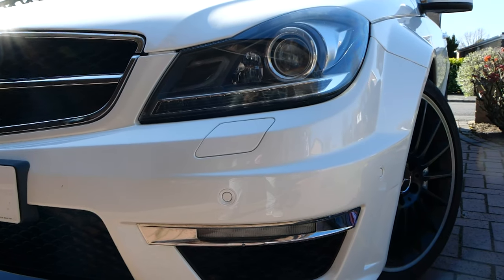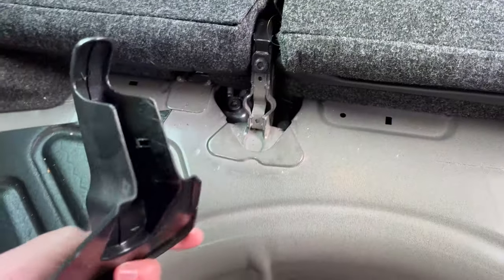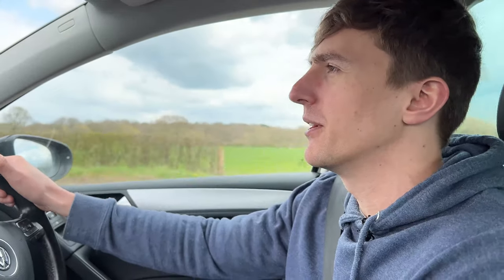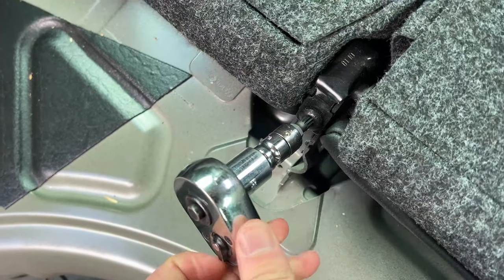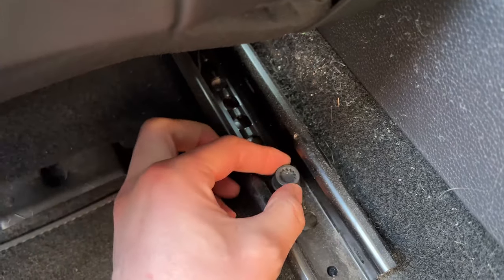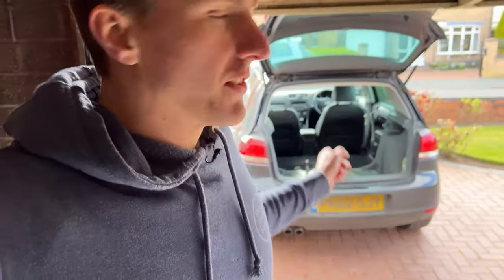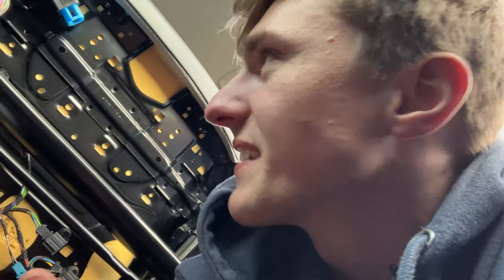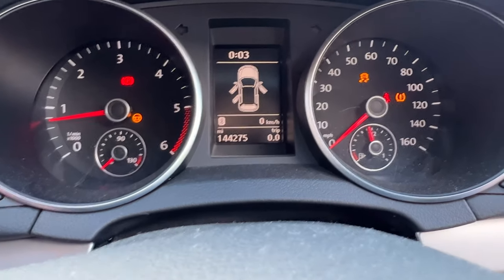I'm drag racing in 2022..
I’ve entered into the 2022 Sportsman ET drag racing championship at Santapod raceway! I will be running at the festival of power on easter weekend and hope to film some of it for you! This is a quick film about me taking some weight out of the golf and explaining about the journey so far. Its been fairly stressful but we’ll get there!

Headlight lens restorer I use
Drain hole cleaning brush I use
Soft top cleaning kit I use
Soft top cleaning brush I use